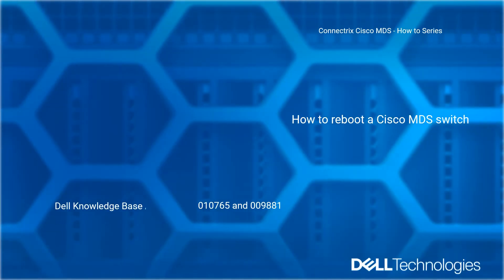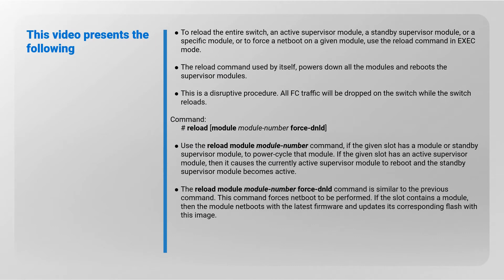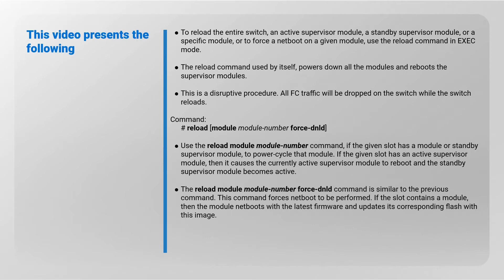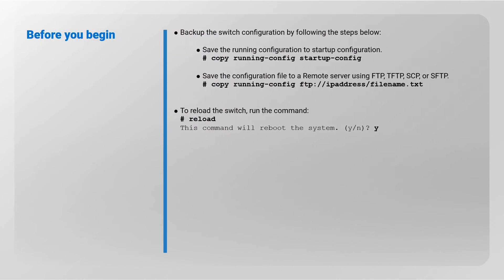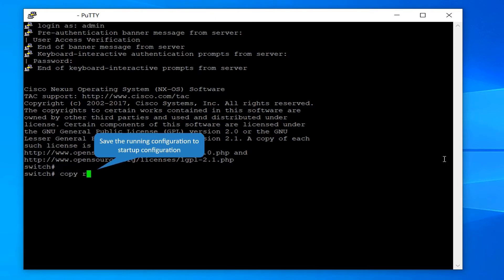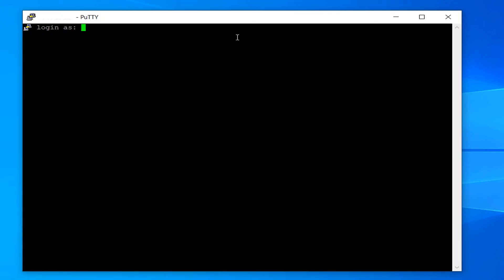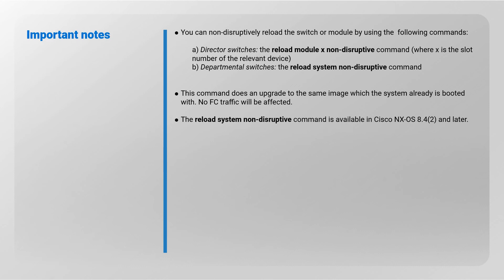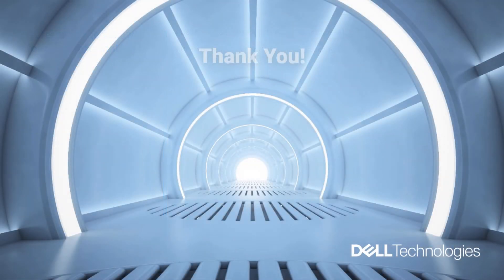Reboot a Cisco MDS switch - Connectrix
To reboot a Cisco MDS series switch, run the following commands to save config and reload.
*** NOTE THIS IS A DISRUPTIVE PROCEDURE!!!  ALL FC TRAFFIC WILL BE DROPPED ON THIS SWITCH WHILE THE SWITCH RELOADS!!!***
copy run start
reload